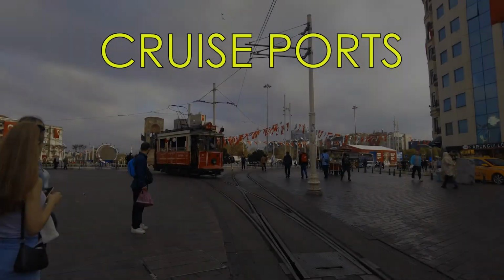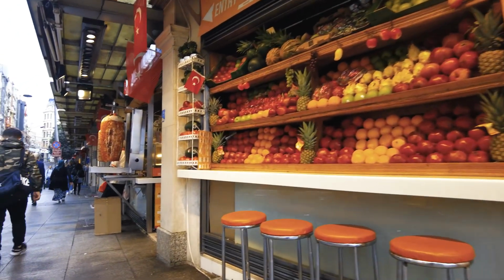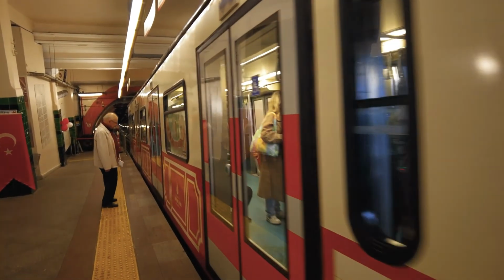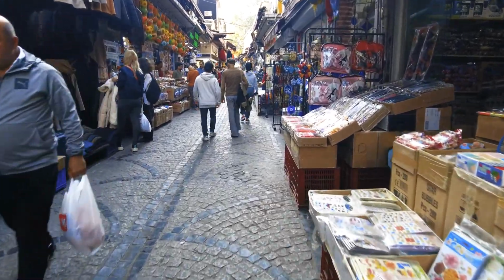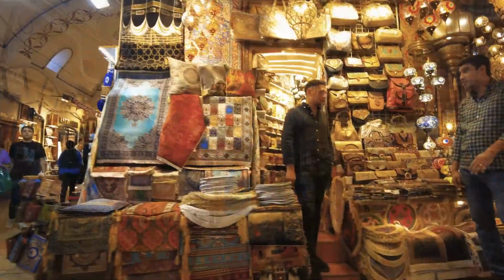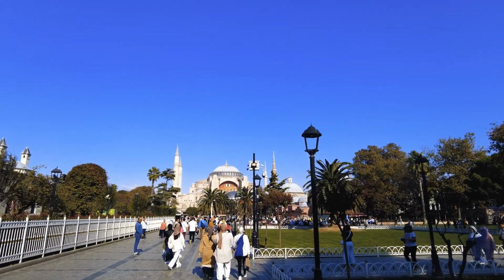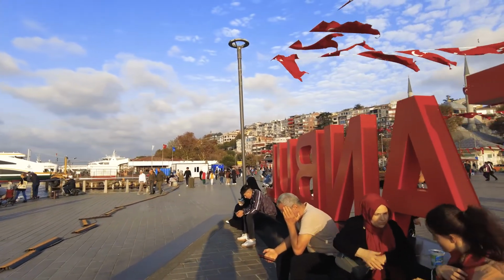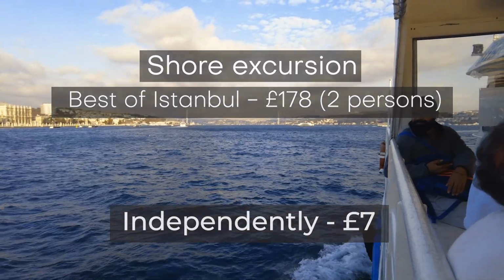ISTANBUL CRUISE PORT on a Budget - What to see and do without spending a fortune.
Everyone who has been on a cruise will know how expensive shore excursions can be but not everybody realises that there is plenty you can do at most cruise ports without spending a lot of money. In this video I'll show you some of the things we did in Istanbul which, hopefully, will give you one or two ideas of how you can save money on your next cruise.